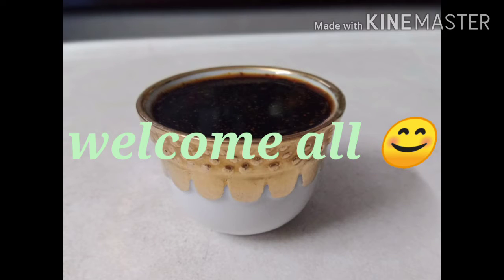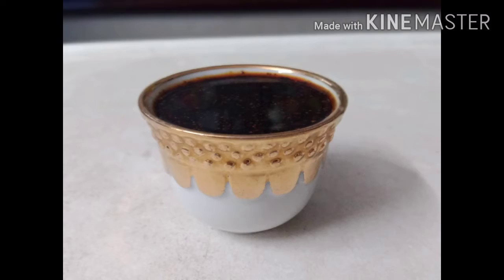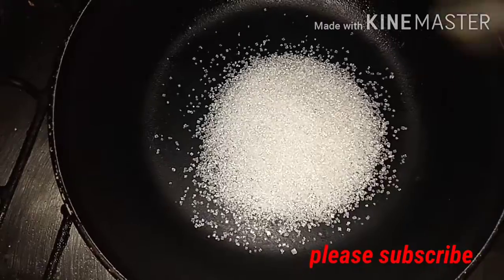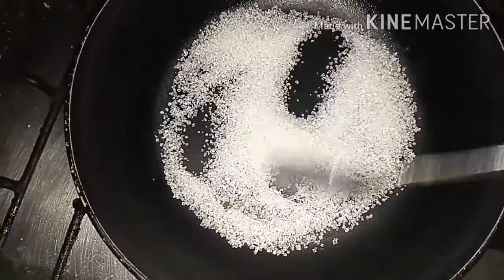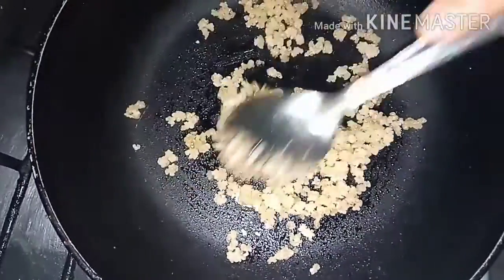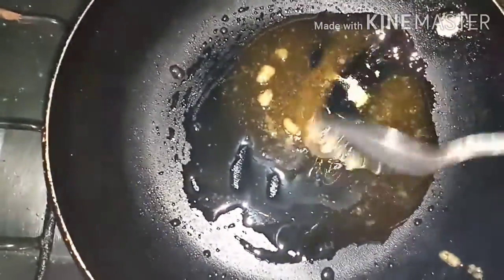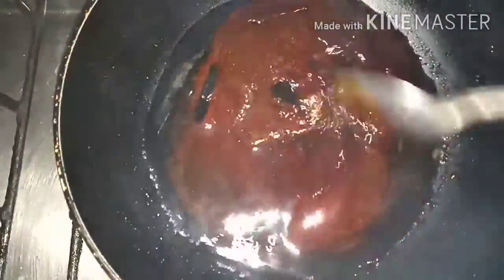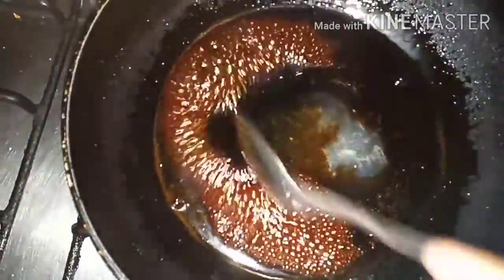Soya sauce recipe/homemade soya sauce/Asi'z world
Ingredients: sugar
Water
Pepper powder
Lemon juice
Salt